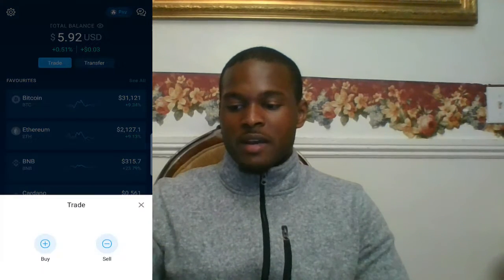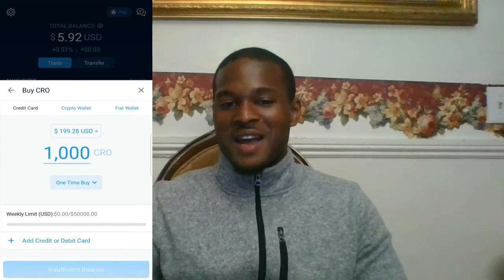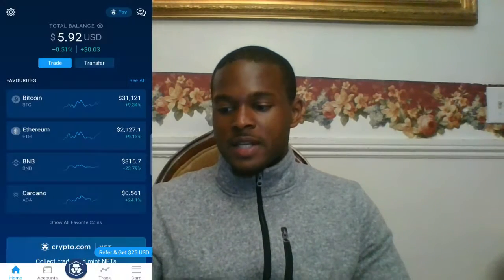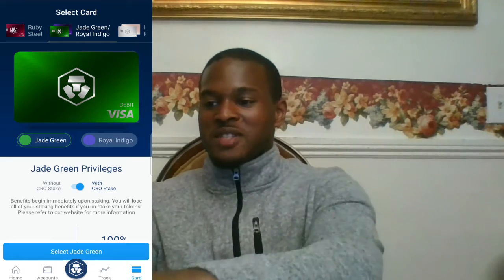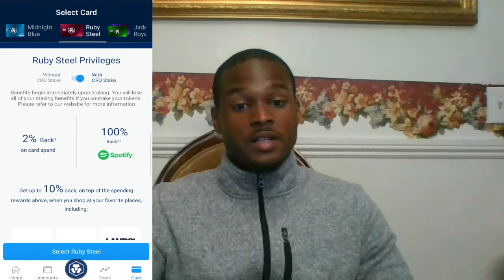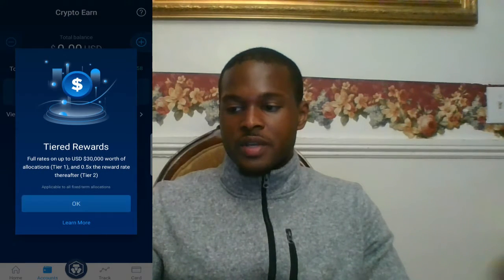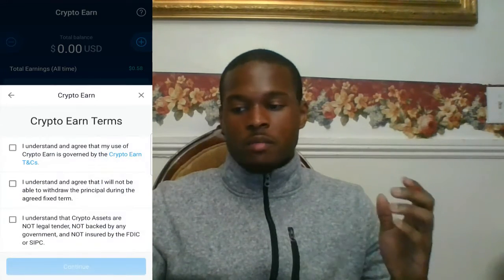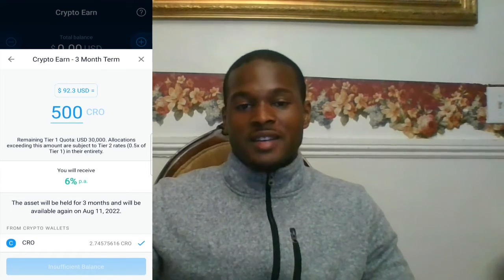Crypto.com Interface Explained! (How to Navigate Crypto.com for Beginners)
In this video I give a brief walkthrough of the Crypto.com app.
Coinbase, sign up & get $10 in Bitcoin when you trade $100 in any crypto:
Crypto.com, sign up & get $25 USD in Cro when you stake for a ruby card or above
Music & Tags:
T^bi Type Beat - "Tanjiro" (Prod. by Tobi)
➡ Beat Produced By Tobi